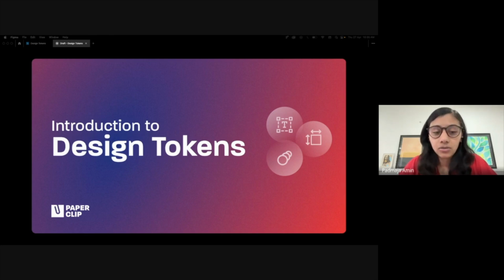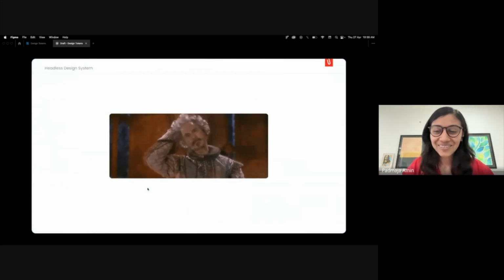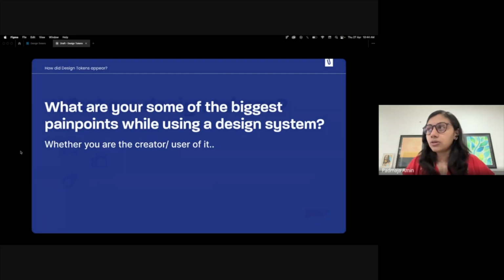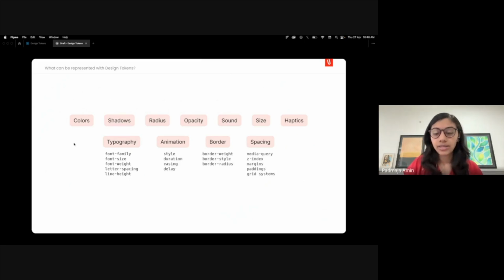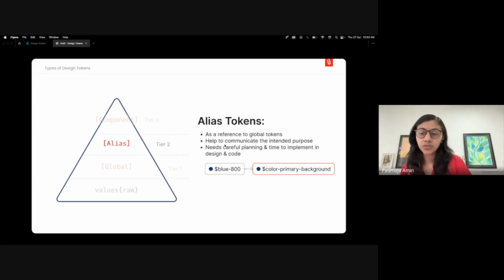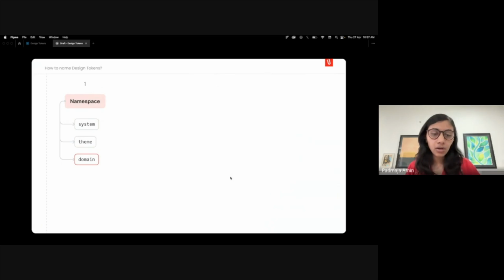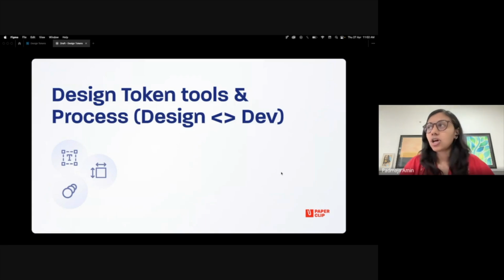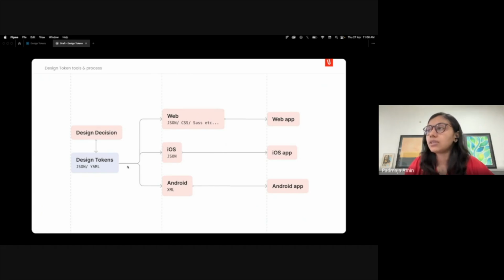introduction to design tokens | padmaja amin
missed our live session? we’ve got your back! watch the full recording of our webinar, "introduction to design tokens," where padmaja amin breaks down the essentials of design tokens and their role in creating scalable, consistent, and efficient design systems.

whether you're just getting started or already in the thick of design system workflows, this session is packed with practical insights, examples, and actionable takeaways to level up your design game.